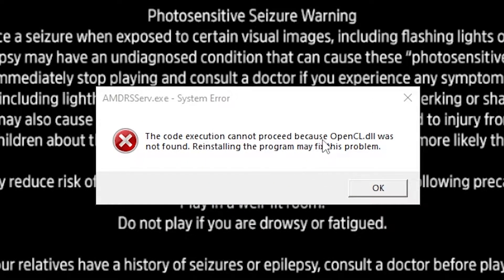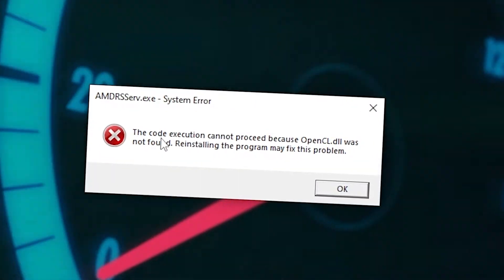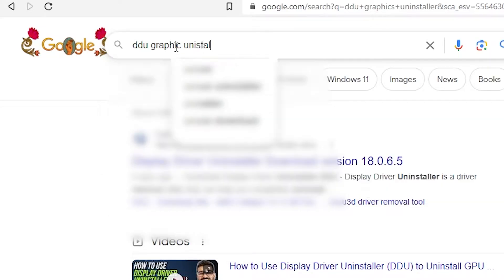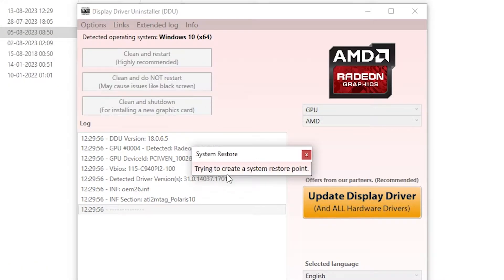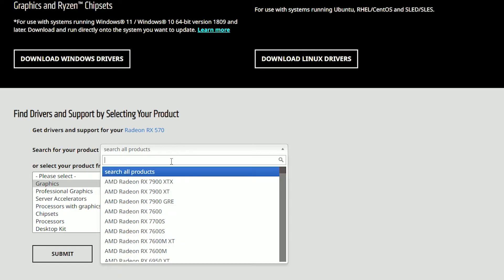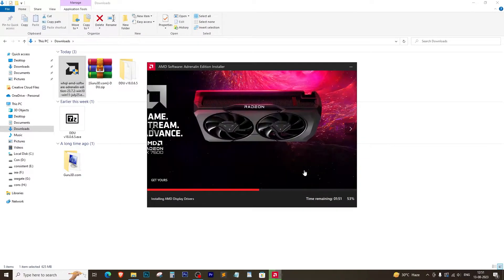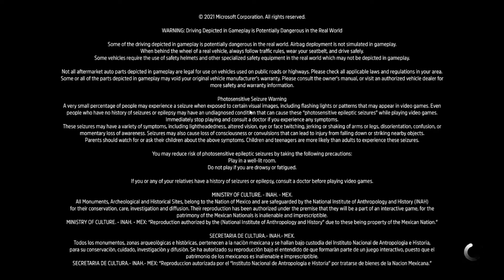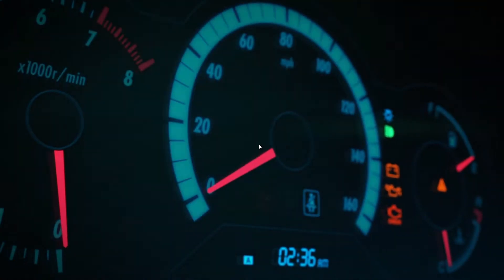How to Fix The code execution cannot proceed because OpenCL.dll was not found